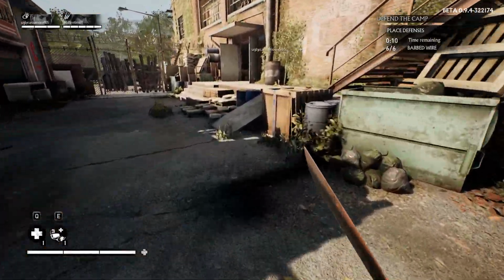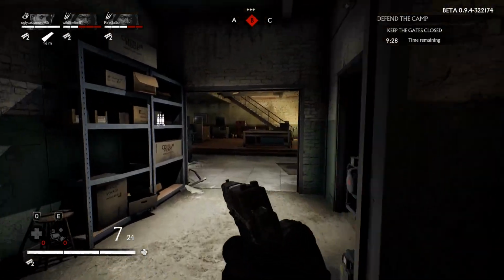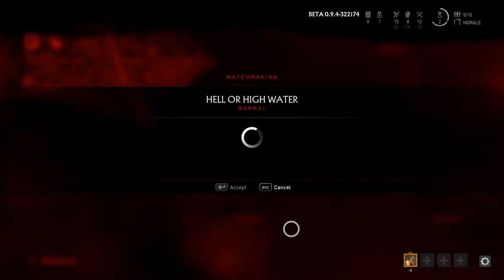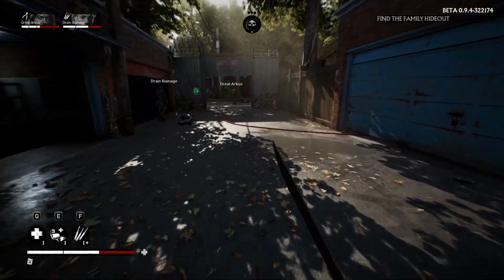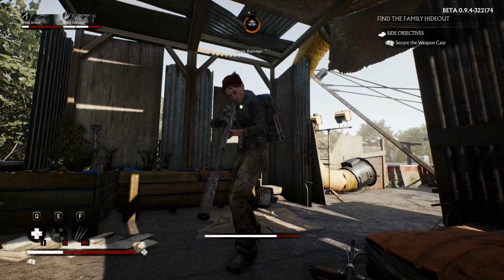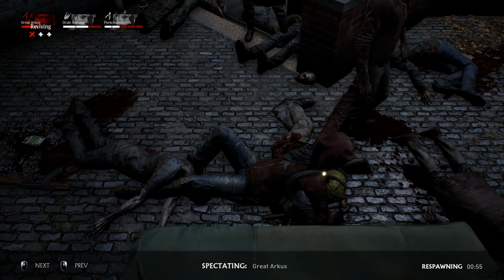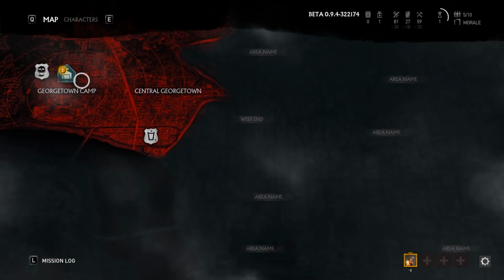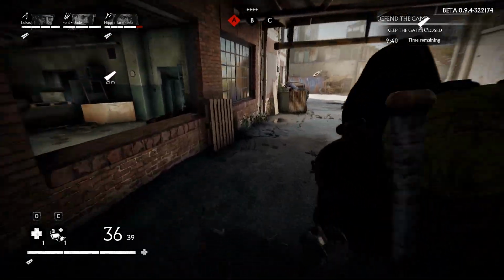Overkill's The Walking Dead First Impressions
Didn't get into the closed beta? Check out our first impressions of Overkill's The Walking Dead from the past closed beta test.

Overkill's The Walking Dead is set to launch on PC on November 6th. PlayStation 4 and Xbox One versions will follow in February 2019.